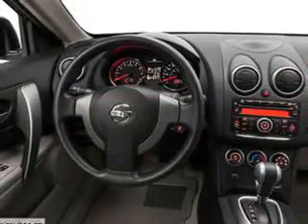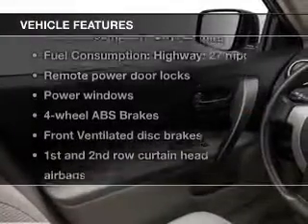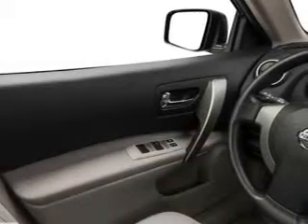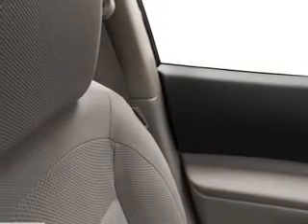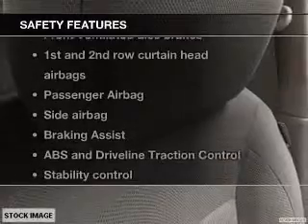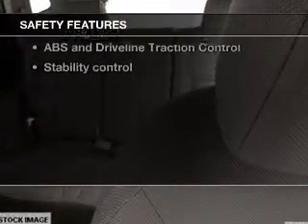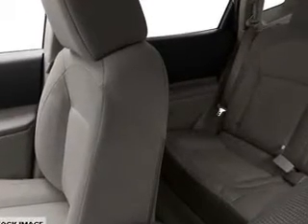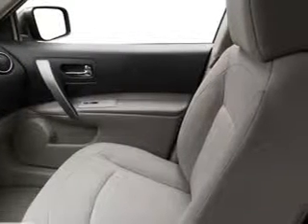2014 Nissan Rogue Select - Avenel New Jersey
Year: 2014
Make: Nissan
Model: Rogue Select
Trim: S
Engine: 2.5 liter inline 4 cylinder 16 valve
Transmission: Automatic CVT
Color: Cayenne Red
Mileage: 0
Address:
90-100 Route 1 North